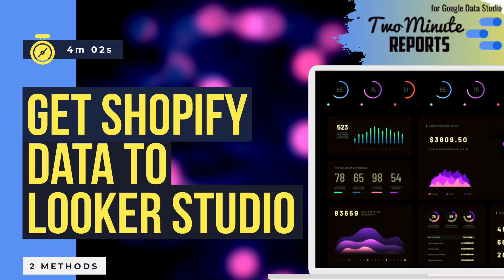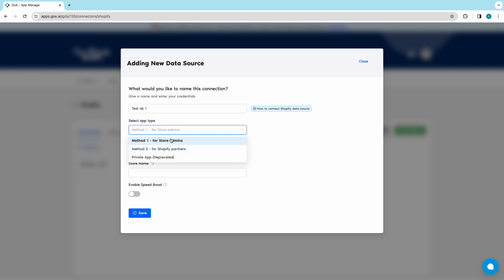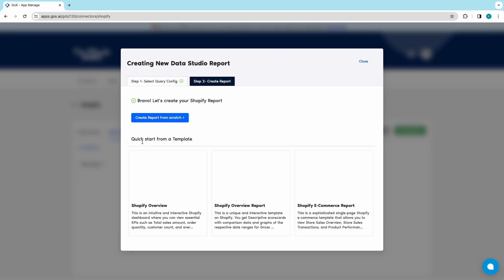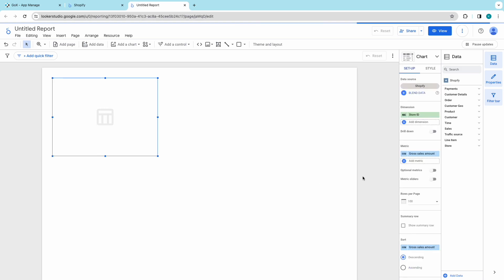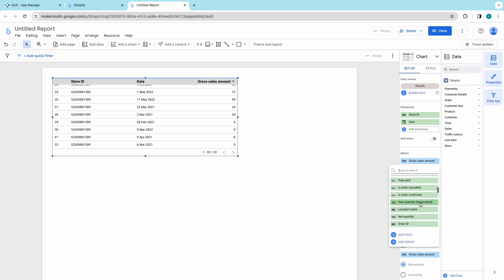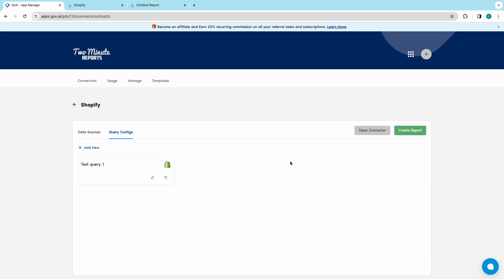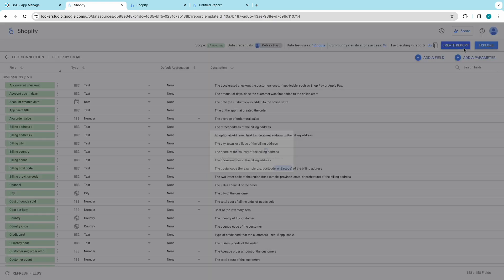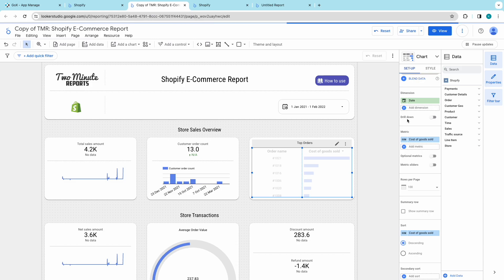Shopify to Looker Studio (Google Data Studio) | Free Shopify Templates | Import Shopify Data | GDS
This video will help you get Shopify data to Looker studio via 2 methods using Two Minute Reports.

Chapters :
0:00 - Intro
0:14 - Method 1 using TMR
02:40 - Method 2 using Templates